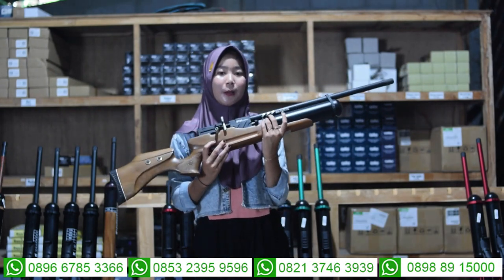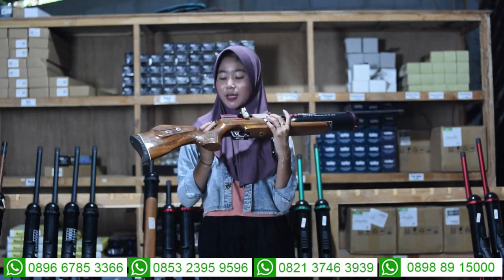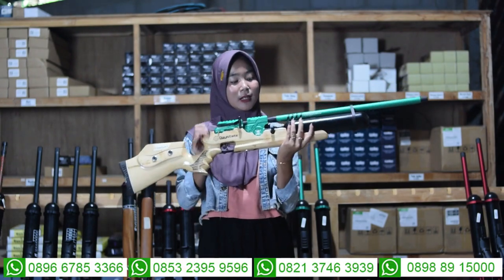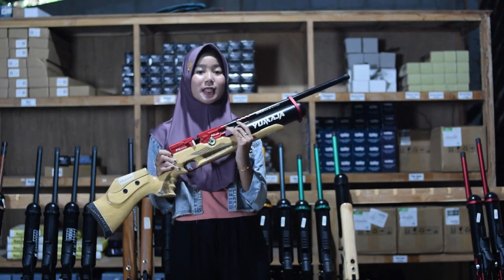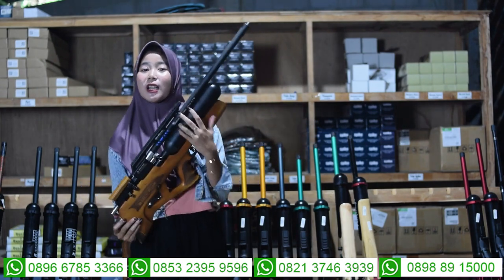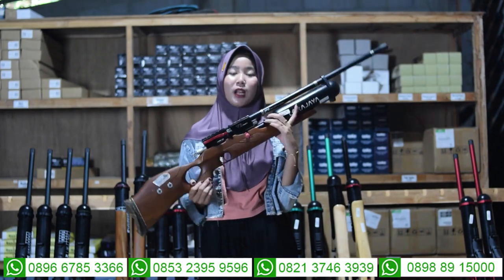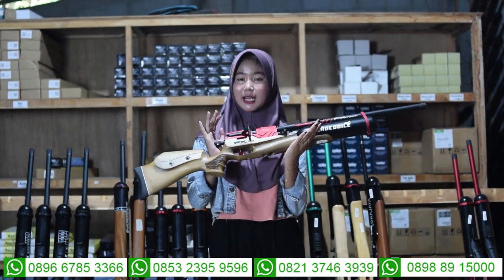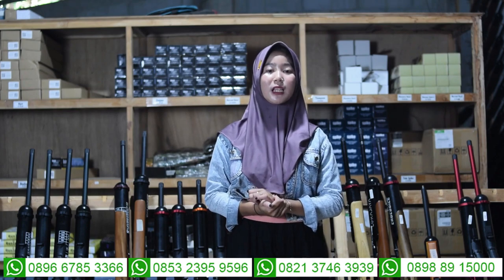UPDATE STOK SENAPAN ANGIN PCP BOCAP TERBARU 2024!! SPESIAL PROMO HARGA ANJLOK!!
Salam satu laras, salam satu hobi, salam Jedor dari Galery senapan angin.
di Channel ini kami merupakan Official Resmi dari cv ahas outdoor yang menyediakan perlengkapkan berburu Anda mulai dari senapan angin uklik, senapan angin gejluk, senapan angin pcp, dan accesories lainnya.